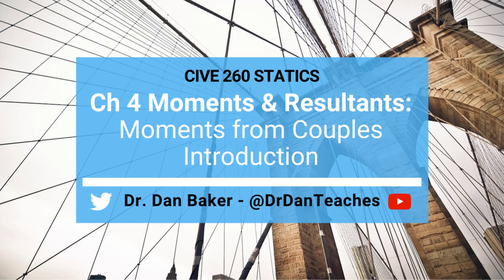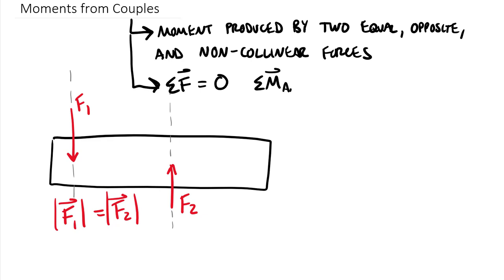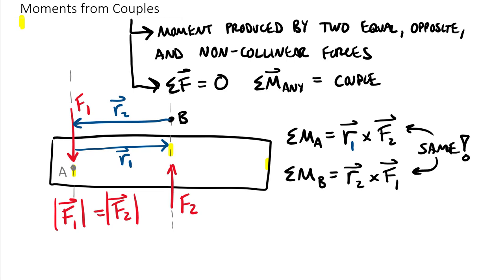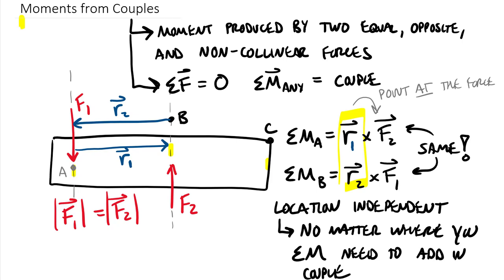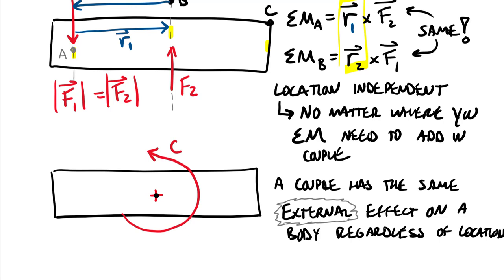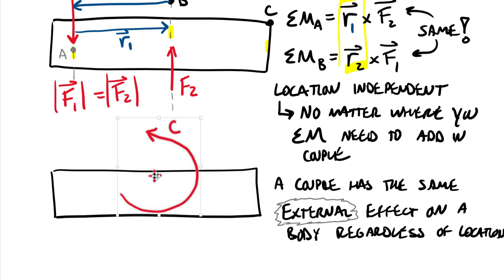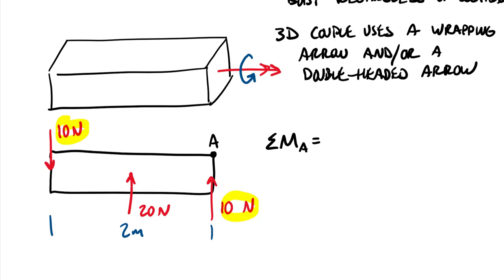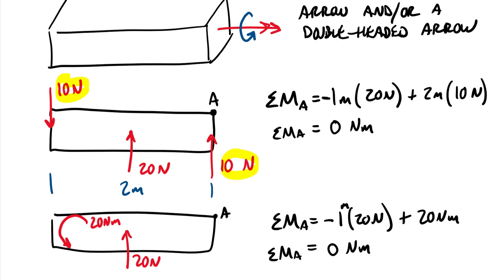Statics: Moments & Resultants - Moments from Couples Introduction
CLASS: Engineering Mechanics: Statics     CHAPTER: Moments & Resultants
TOPIC: This video provides an overview of how two equal, opposite, and non-collinear forces can form a couple-moment, which is essentially a pure rotational moment as the sum of forces of a couple is always zero. Couples can either be displayed as the equal, opposite, and non-collinear forces OR as a resolved couple which is shown as a rotational arrow or a double-headed vector.